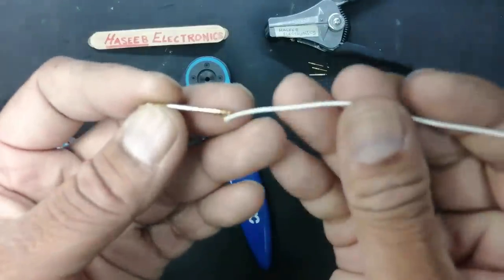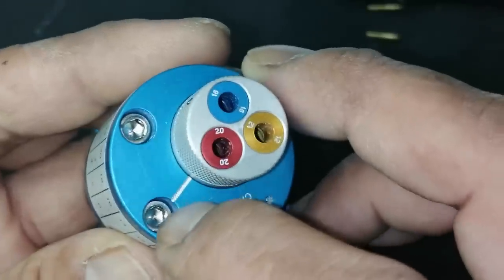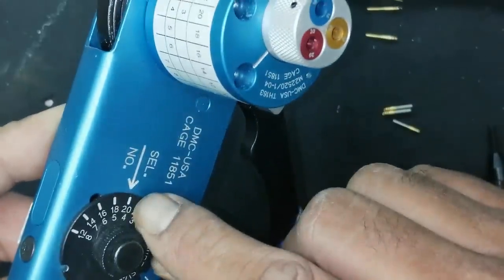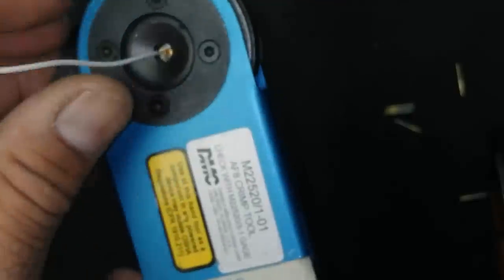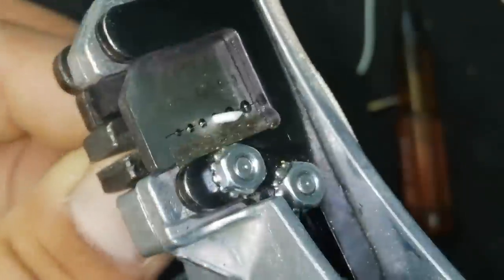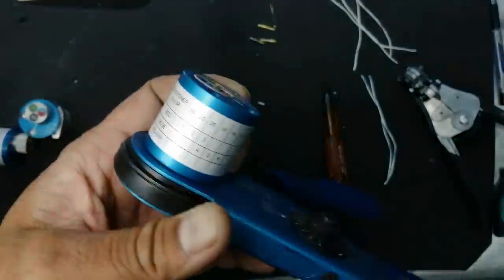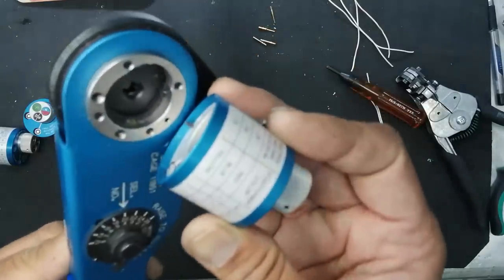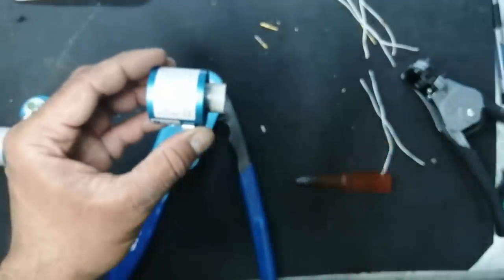AF8 crimping tool, use and settings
how to use DMC AF8 crimping tool. explained AF8 crimping tool, how to crimp wire with electrical connectors using DMC crimper pliers, discussed instructions, calibration setting and use  and much more
this tools is made by Daniels Manufacturing Corporation DMC

IF YOU FOUND THE VIDEO GOOD